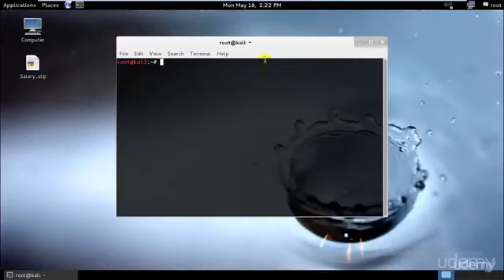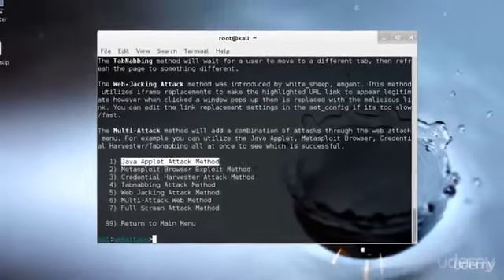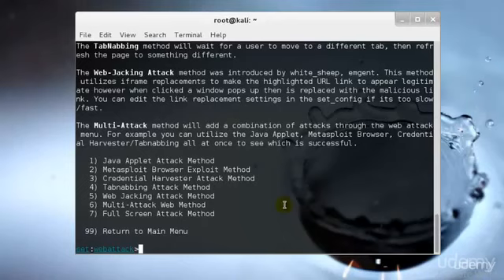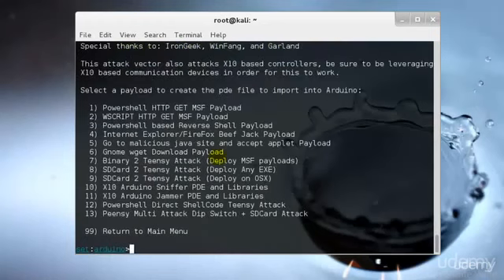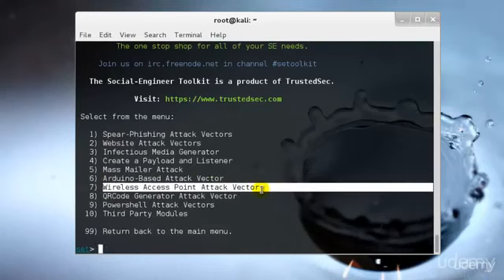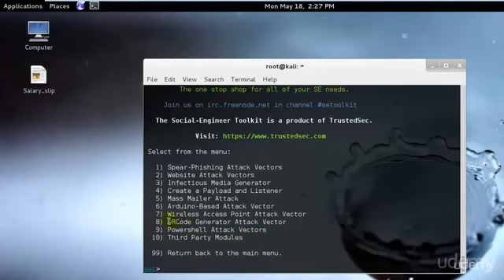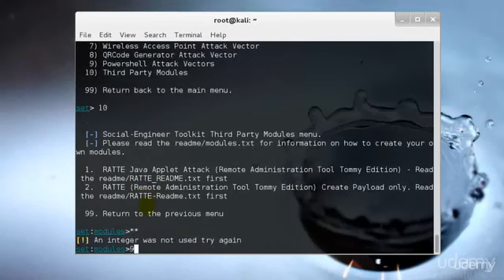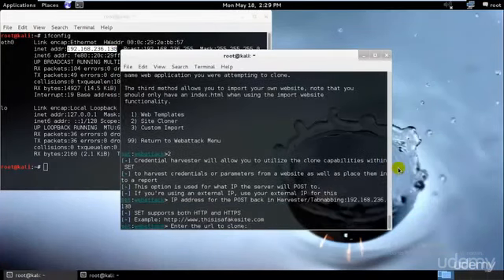White Hat Hacking 036